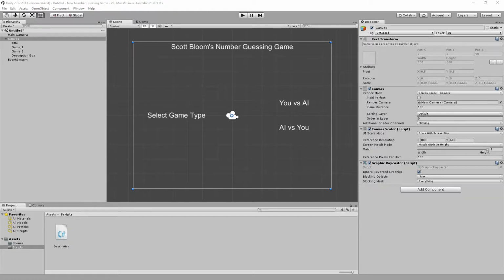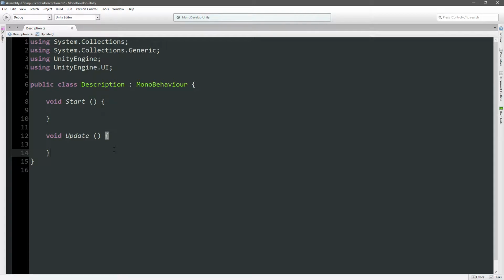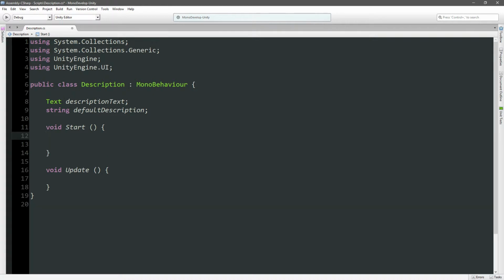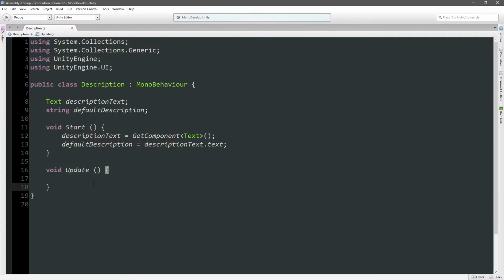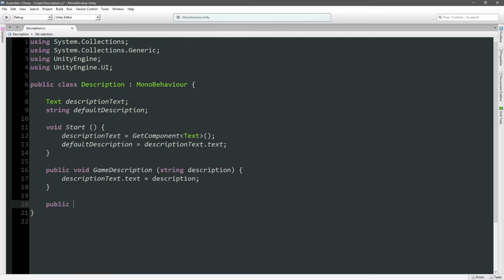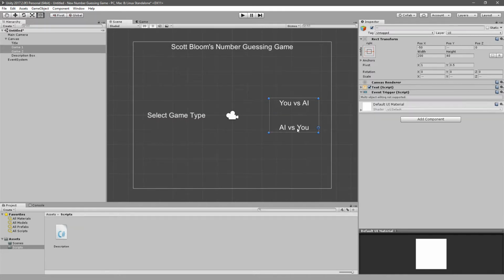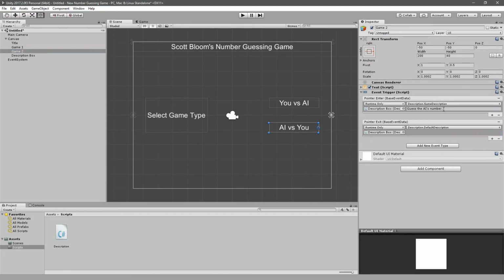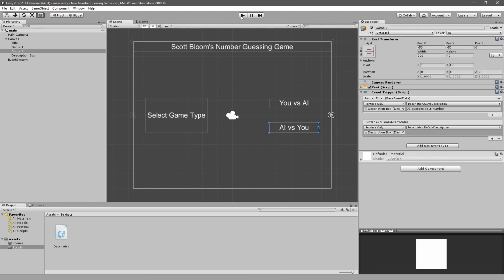Brief Unity Tutorial: Description Boxes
A brief tutorial showing you how to create description boxes.